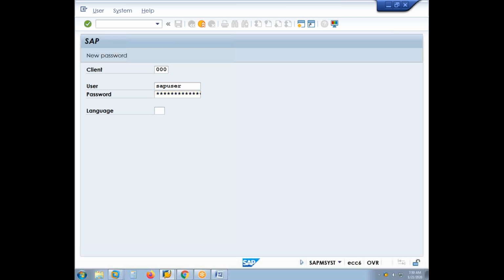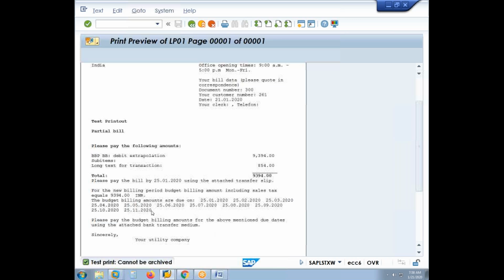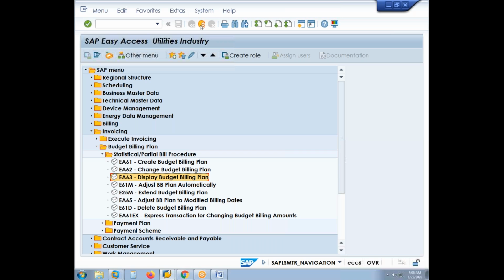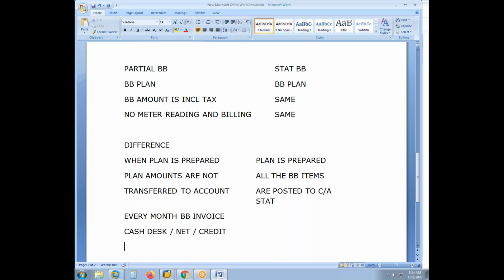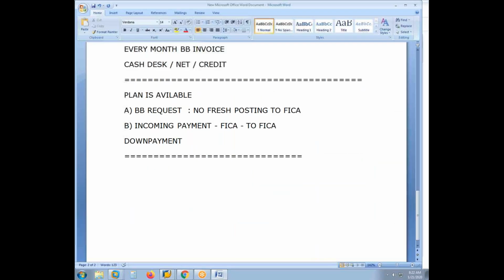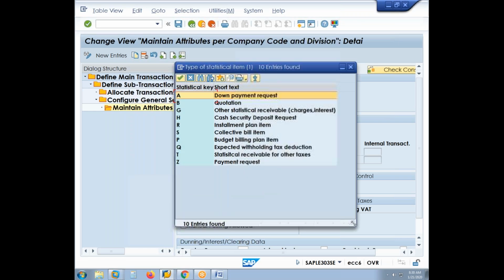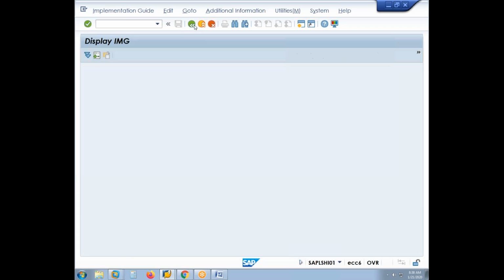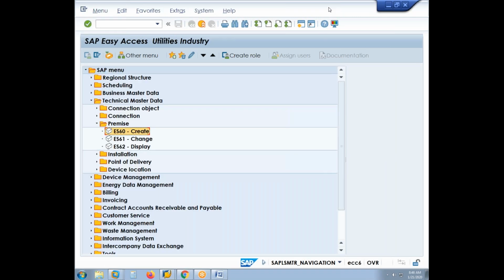13 March 2026 session 32